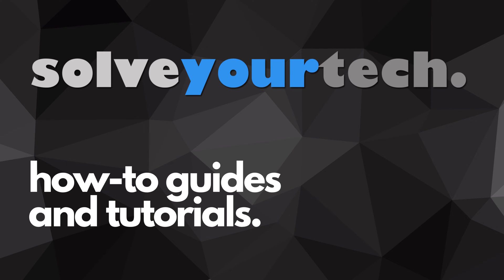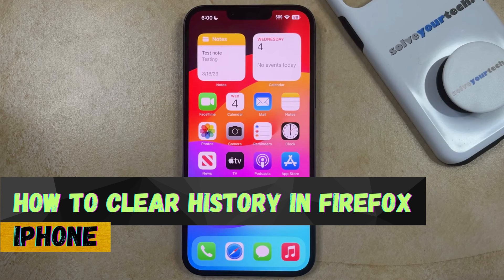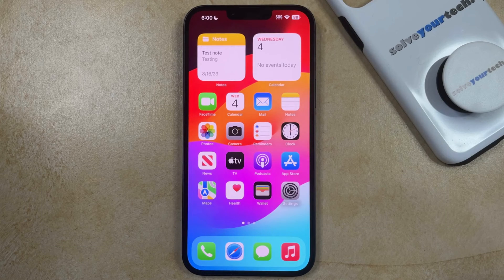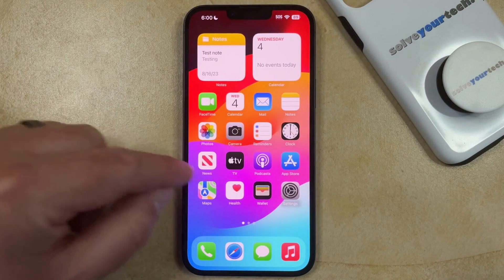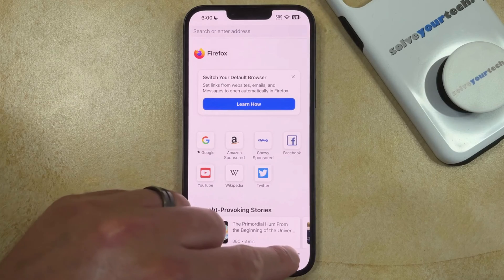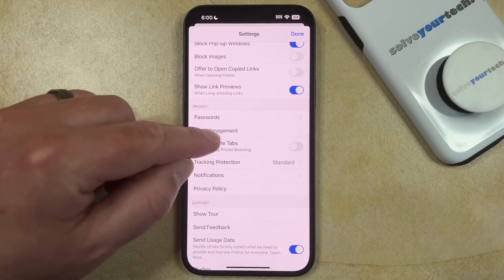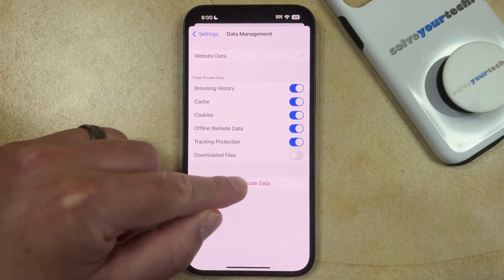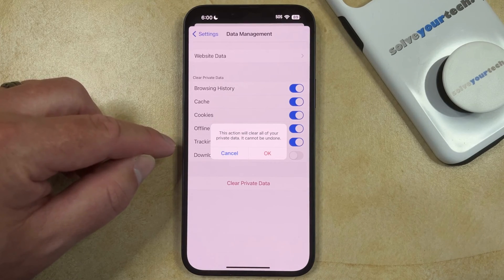How to Clear History in Firefox on iPhone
This video will show you how to clear history in Firefox on iPhone. Once you have completed these steps, you will know how to delete your browsing history and data from the Mozilla Firefox iPhone app.

You can delete your IPhone Firefox history with the following steps:

1. Open Firefox.
2. Tap the three lines at the bottom-right.
3. Choose Settings.
4. Select Data Management.
5. Tap Clear Private Data.
6. Touch OK to confirm.

Note that using this option will only delete history and data from Firefox. It won’t affect your browsing data in any other browsers, like Chrome or Safari.

00:00 Introduction
00:15 How to Clear History in Firefox on iPhone
01:00 Outro

Related Questions and Issues This Video Can Help With:

- How to Clear History in Firefox on iPhone Mini
- How to Clear History in Firefox on iPhone Plus
- How to Clear History in Firefox on iPhone Pro
- How to Clear History in Firefox on iPhone Pro Max